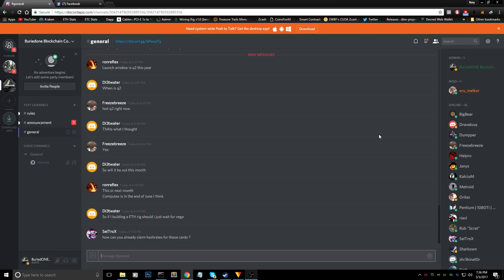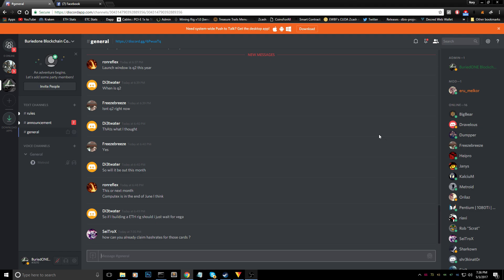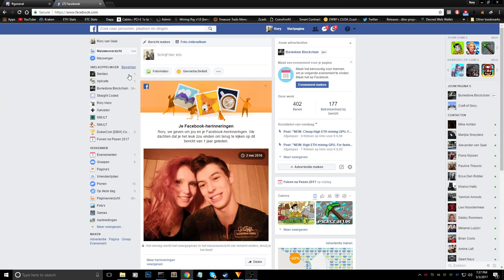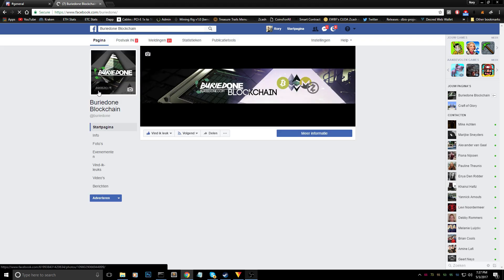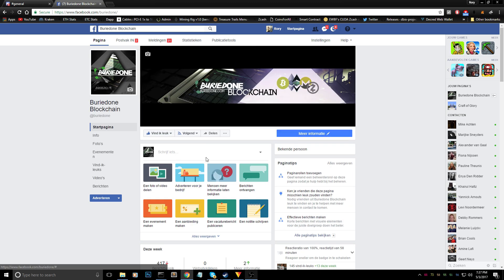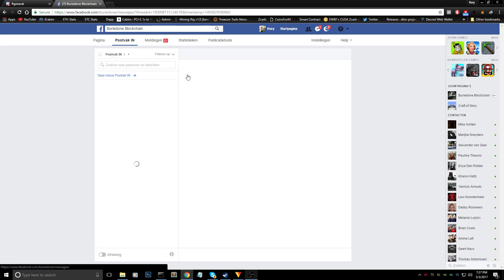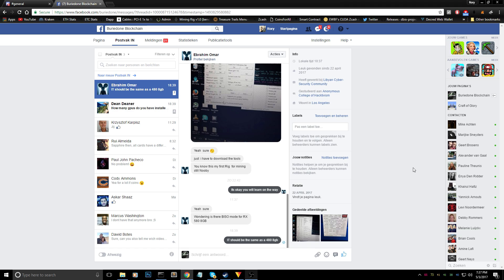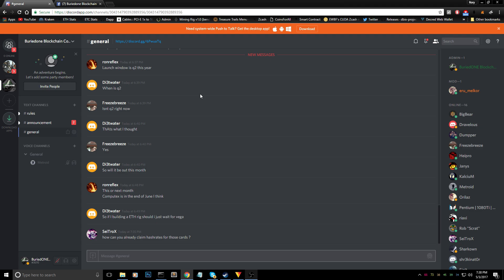Only Recognizing 5 GPUs, RX570/580s Have a Driver Problem!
Today i show you that there is a possible driver problem that occurs on installing more than 5 RX570/580 cards on your system!
We should have to wait for a driver update or someone who can find an easy fix for this!

Join everyone at the BuriedONE Blockchain Community (BBC.. Lol?) Discord